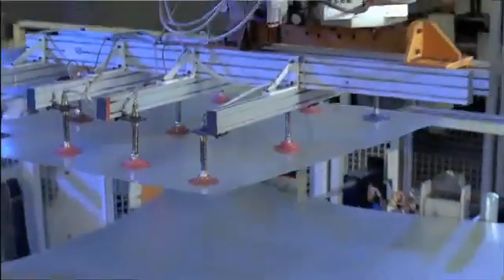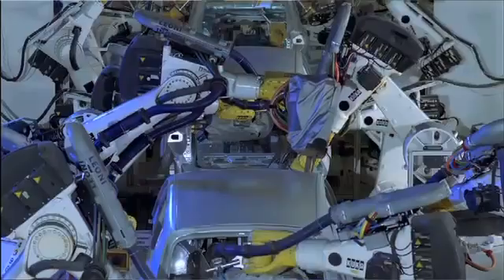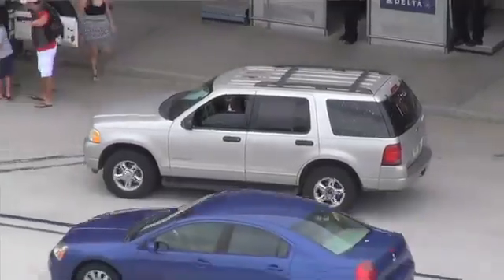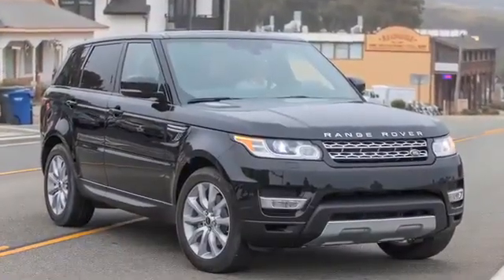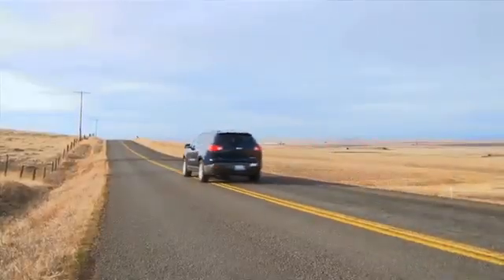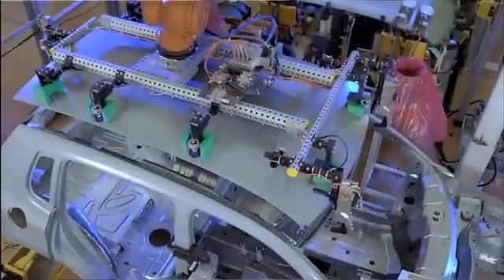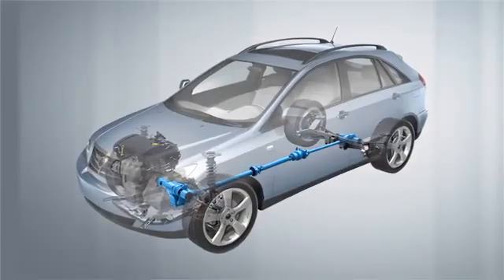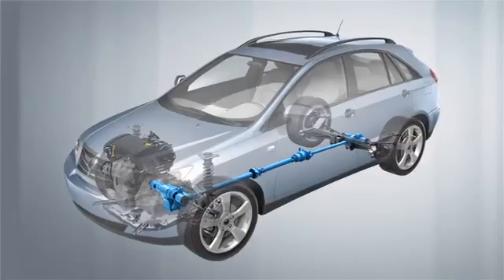Developing Lightweight Vehicles (Part 1) - Siemens PLM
This video from Siemens PLM discusses automotive industry trends and the challenges that come with developing lightweight vehicles to meet stricter regulations and fuel economy mandates.